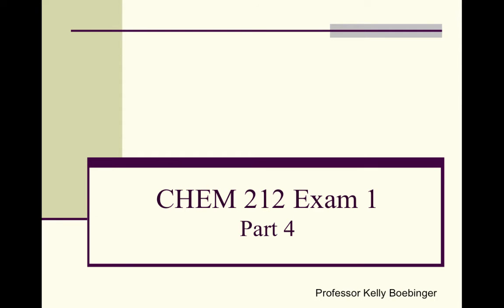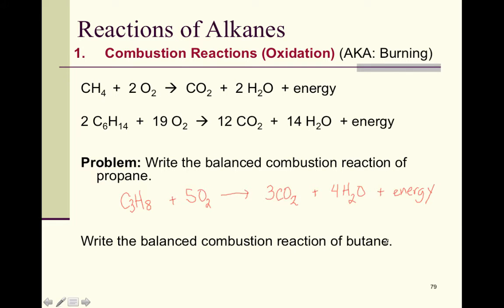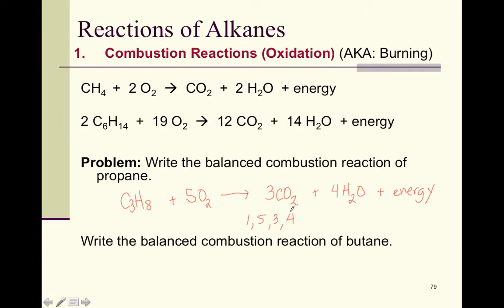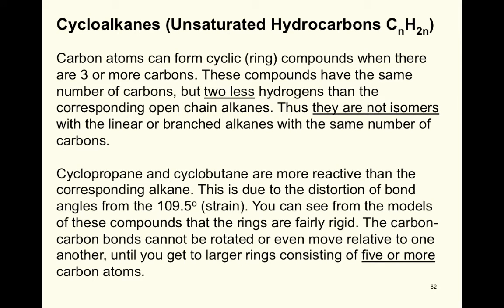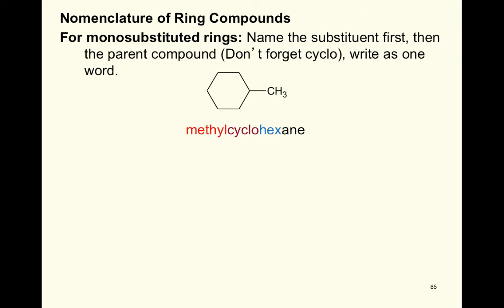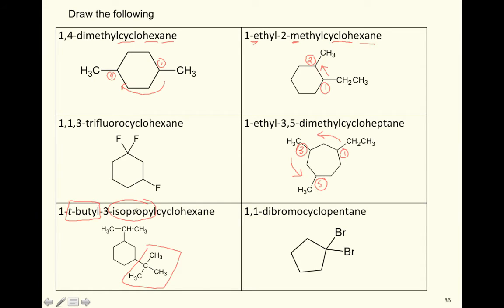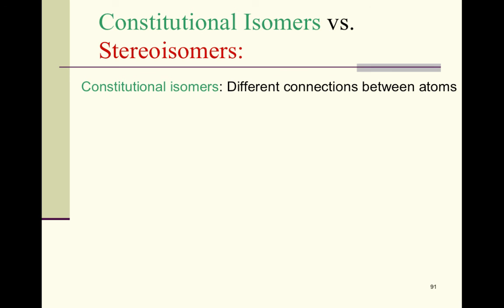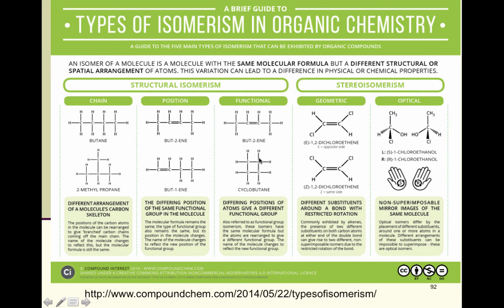CHEM 212 Exam 1 Part 4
Chapters 1-3: OCHEM introduction, Structure and Bonding, Polar Bonds and Their Consequences, Organic Compounds: Alkanes and Cycloalkanes.